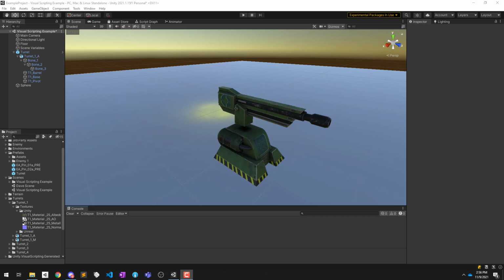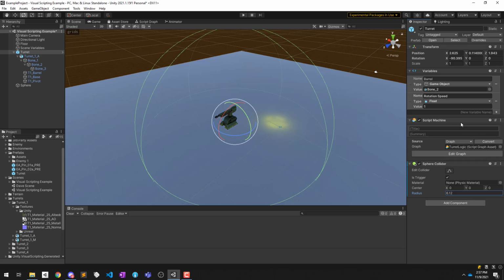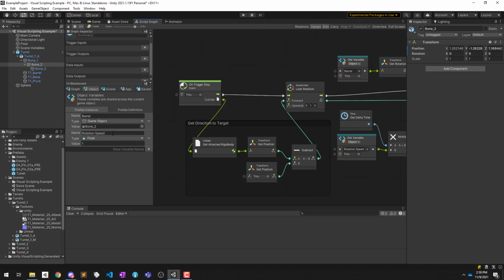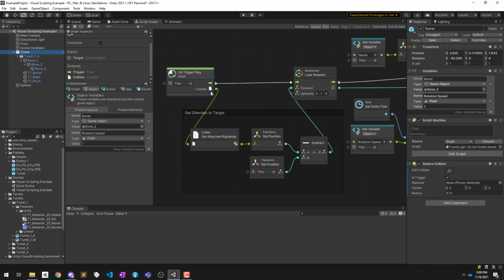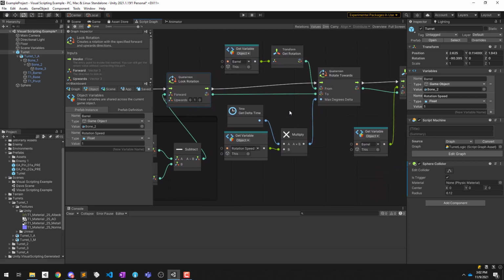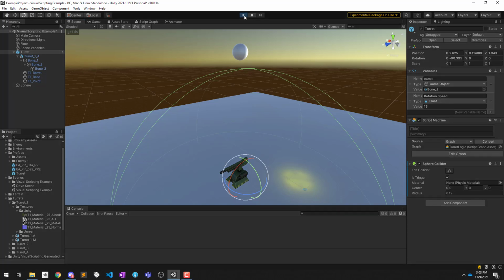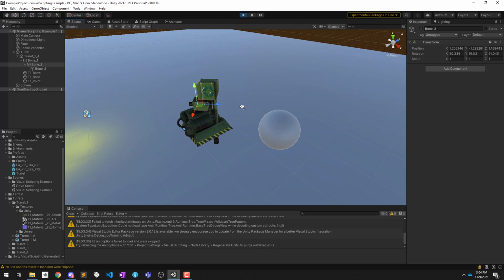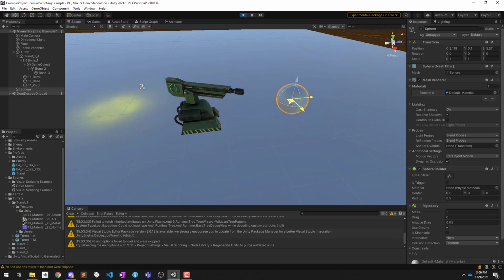Unity - Rotating a Turret to a Target